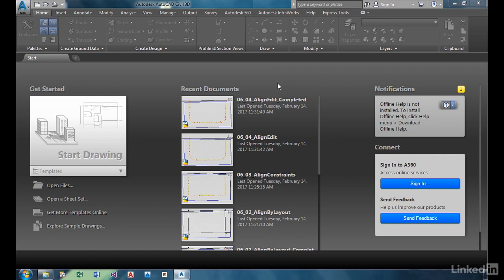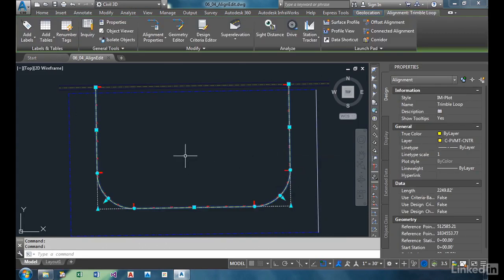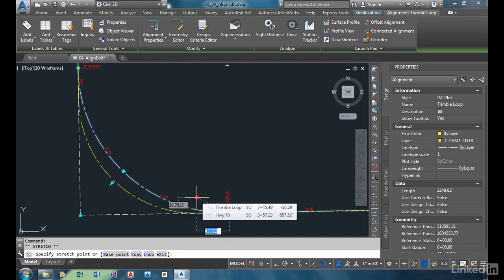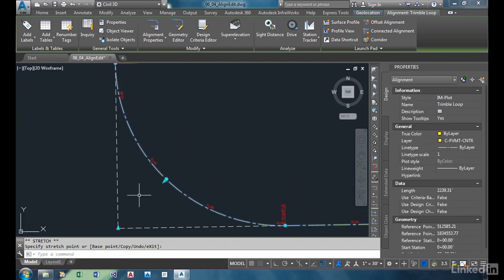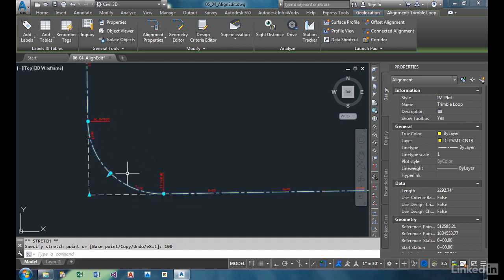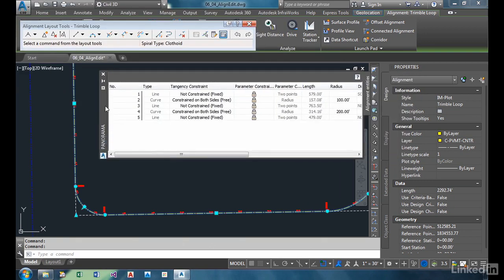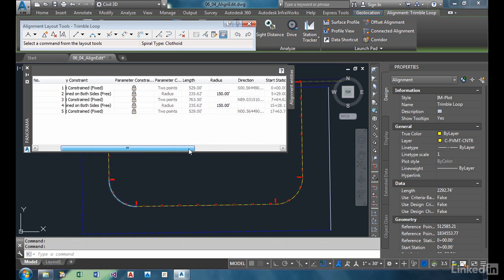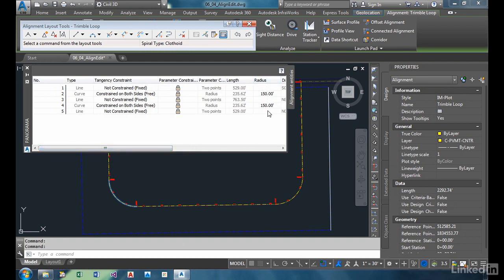4 civil 3D Editing alignments